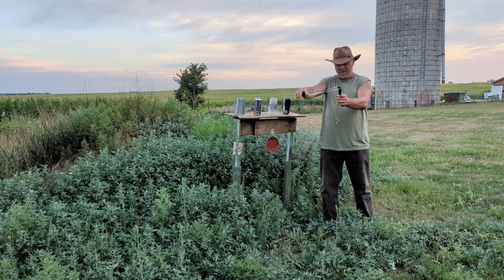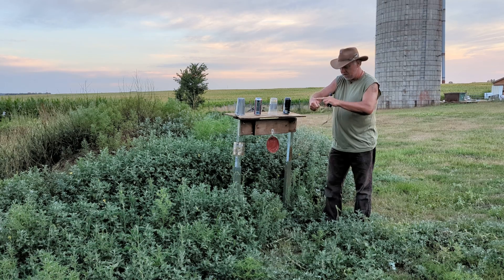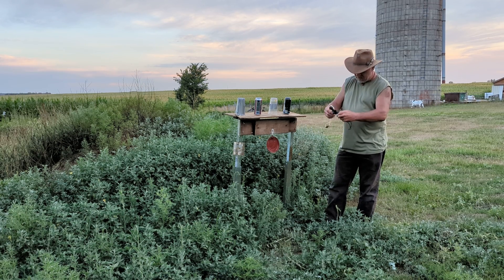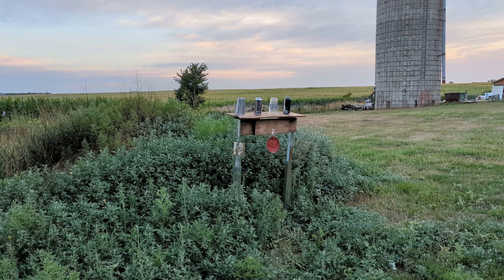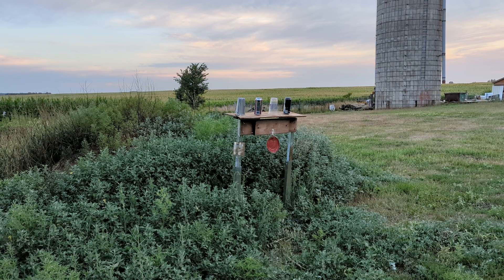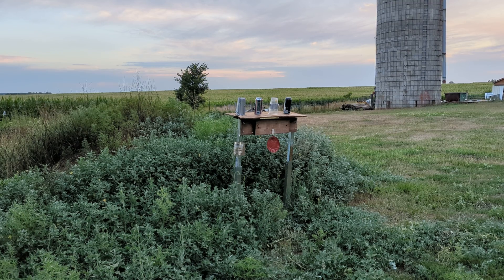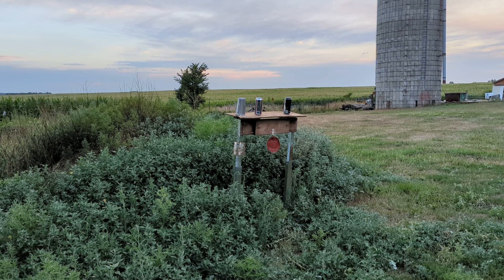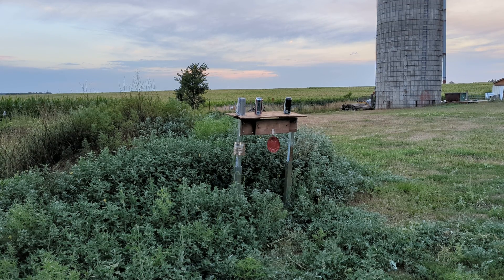Slingshot Sunday 7/24/2022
New band on and different way of mounting not impressed.
probably change back the way I had it.
I talked again about my 625 GAW.